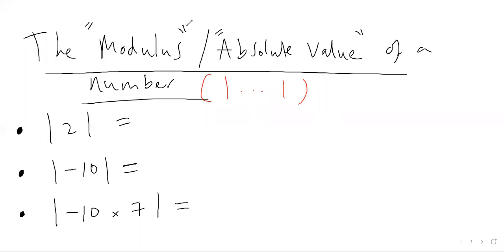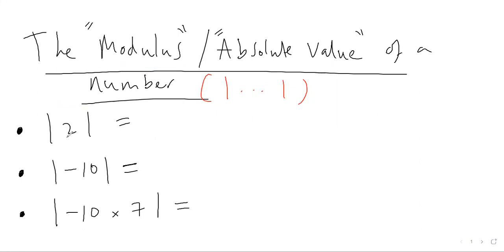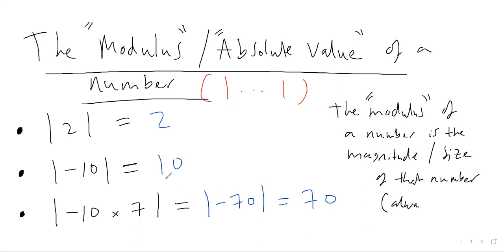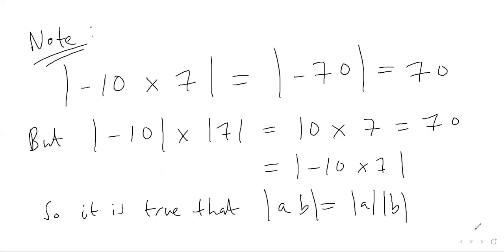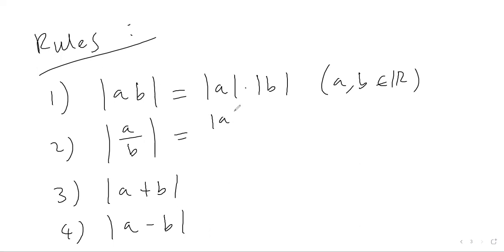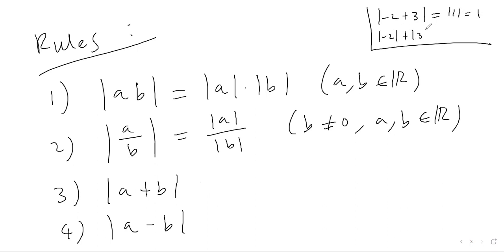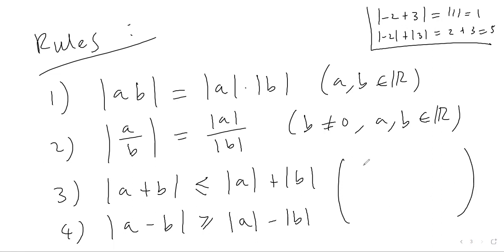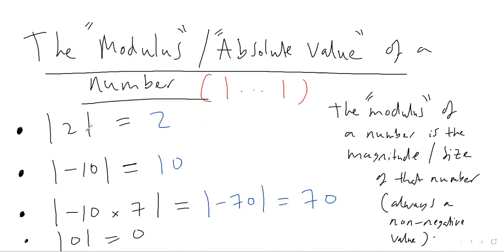23. WHAT IS THE MODULUS (ABSOLUTE VALUE) OF A NUMBER??? (A-level Maths, Pure Maths Video 23)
This is video 23  in my series of A-level Pure Mathematics videos. In this video, we discuss what the "modulus" of a number is (or also called the "absolute value" of a number). We calculate a few basic examples of finding absolute values of numbers, and we state some basic addition, subtraction, multiplication and division rules with numbers withing modulus signs.